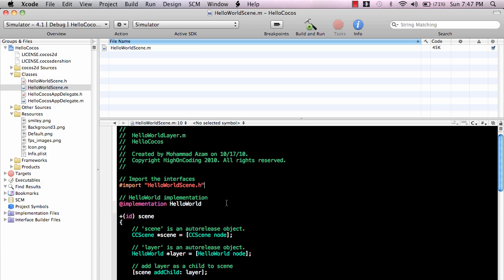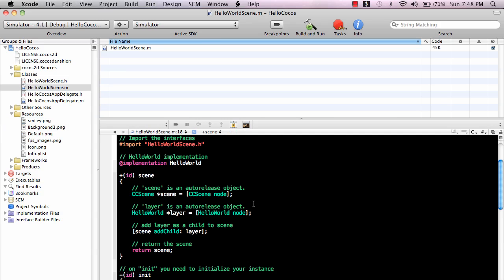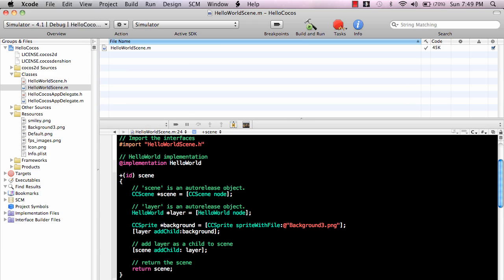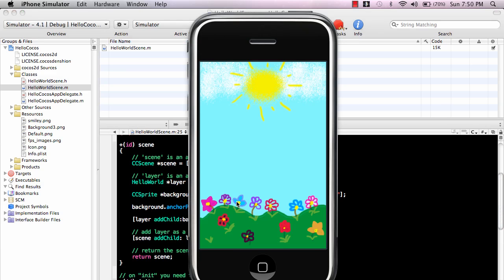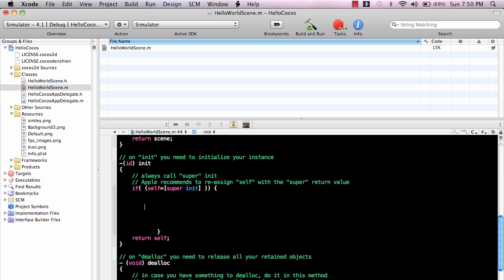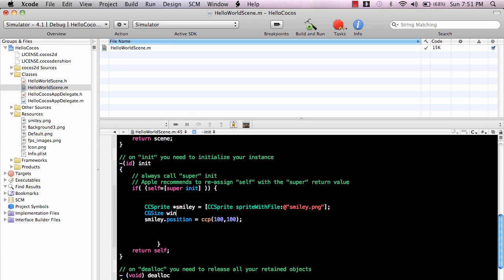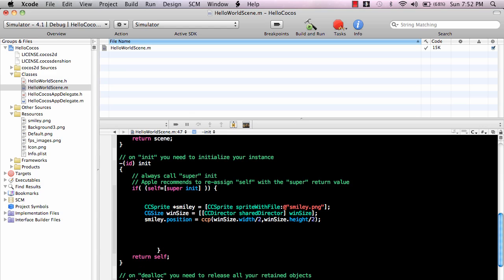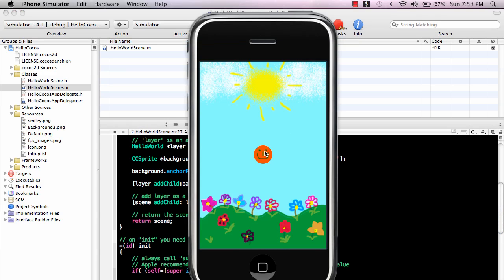Cocos2d for the Rest of Us! Part 2 (Sprites and Background)